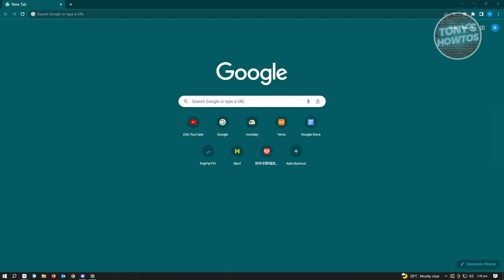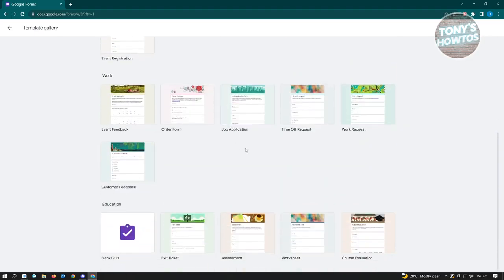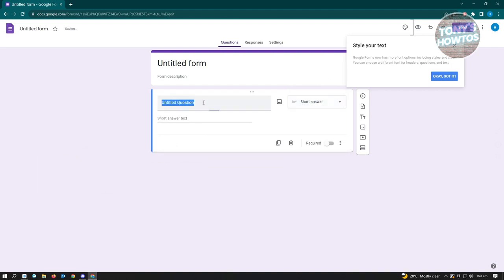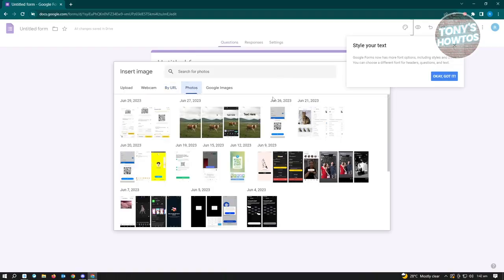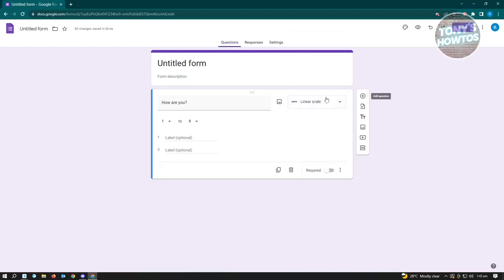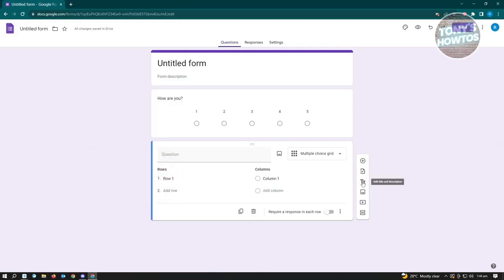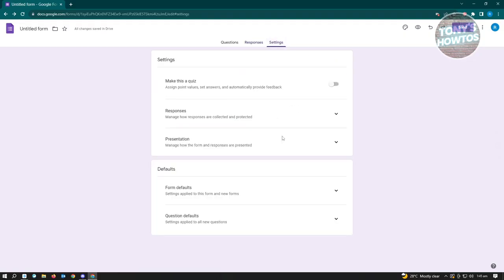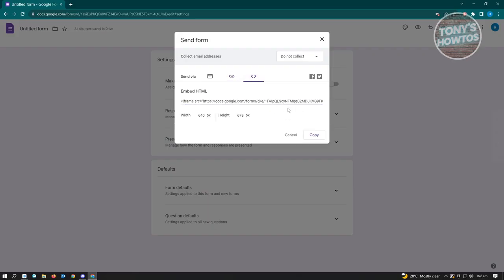How to Make Questionnaire in Google Form | Step-by-Step Tutorial (2026)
In this video, I show you How to Make Questionnaire in Google Form.
A quick & simple step-by-step tutorial on how to do quiz survey questions in google forms.